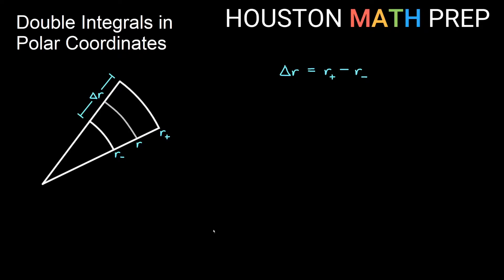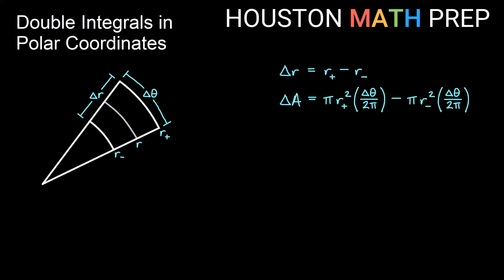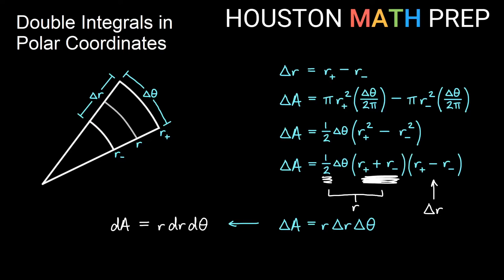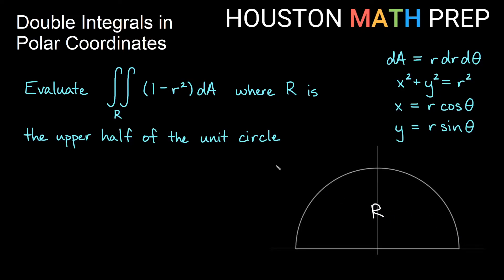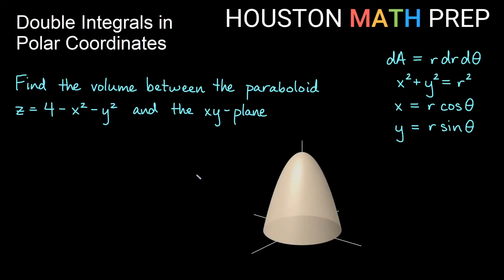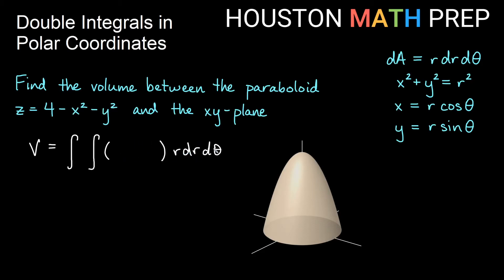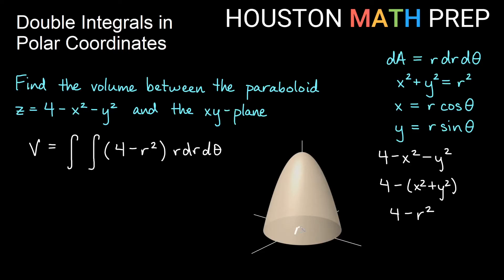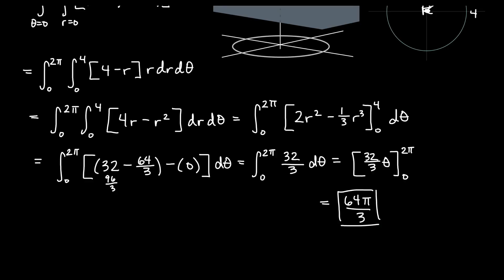Double Integrals in Polar Coordinates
Calculus 3 video that explains double integrals in polar coordinates.  We talk about where the polar unit of area "r dr d theta" comes from, and how to find bounds for your integrals based on the region of integration. We work a few different examples, finding volumes of some solids using a double integral in polar coordinates. Includes typical examples seen in a Calculus 3 type course with volumes involving paraboloids and cones.
0:00  Introduction to the polar unit of area
5:16  Example 1
9:32  Example 2 (Volume below a paraboloid)
13:41  Example 3 (Volume between cone & plane)